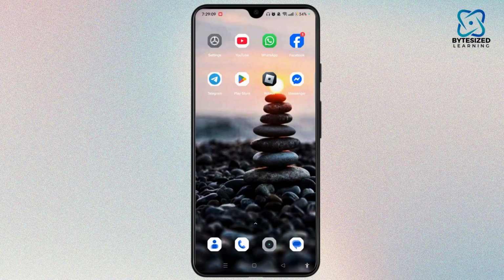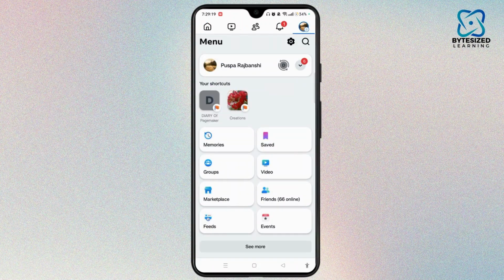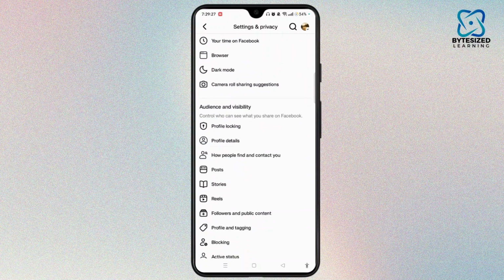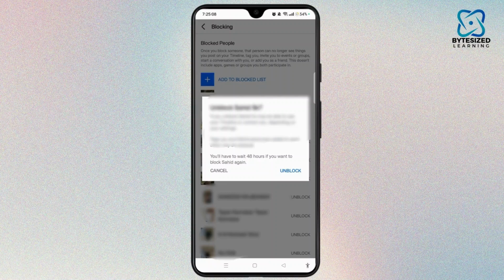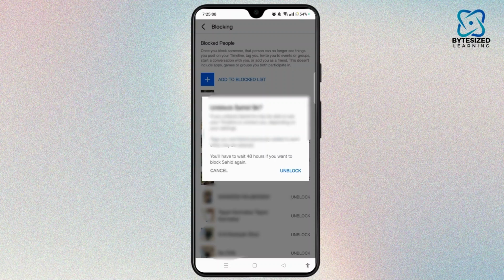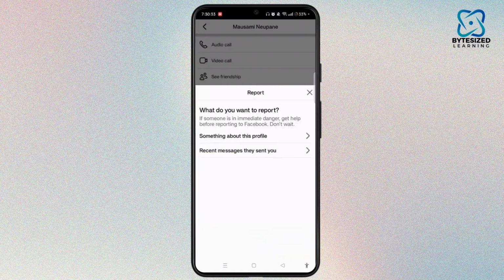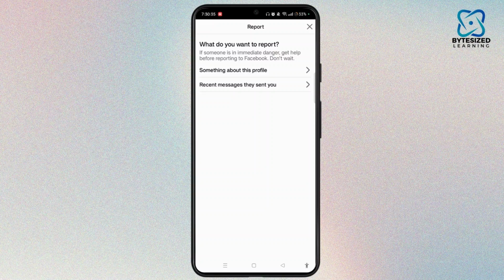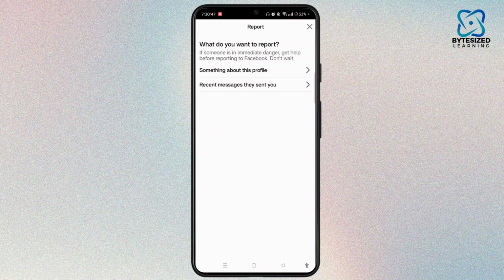How to Block Someone on Facebook Without Waiting 48 Hours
Learn how to block someone on Facebook without waiting 48 hours with this quick and easy tutorial! Normally, Facebook enforces a 48-hour cooldown when re-blocking someone, but this simple workaround lets you bypass that restriction. Follow the steps in this guide to instantly block a user by reporting their profile instead.

🔹 Steps Covered in This Video:
✔️ Accessing Facebook Settings
✔️ Finding the Blocking Section
✔️ Alternative Method via Reporting
✔️ Avoiding the 48-Hour Wait

Chapter Timestamps:
00:00:00 - Introduction
Learn how to block someone on Facebook without waiting 48 hours.

00:00:10 - Open Facebook App
Log in and access the Facebook app to begin.

00:00:20 - Access Settings & Privacy
Tap the three-line menu and go to Settings & Privacy.

00:00:35 - Navigate to Blocking Section
Find the Blocking option in Settings.

00:00:50 - Unblock the User (If Needed)
Unblock the user to see the 48-hour restriction message.

00:01:00 - Alternative Method: Report Profile
Go to the user’s profile, report them to block without waiting.

00:01:20 - Conclusion